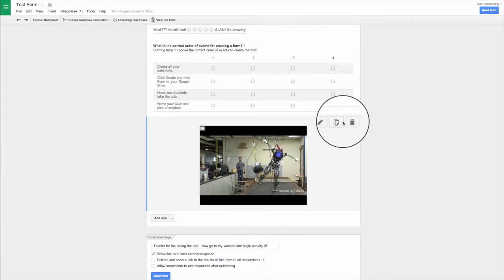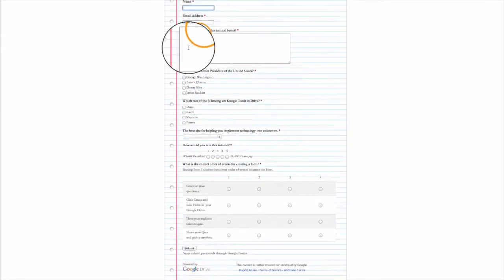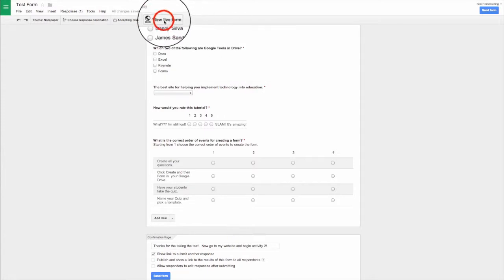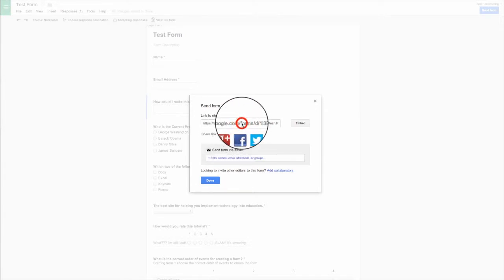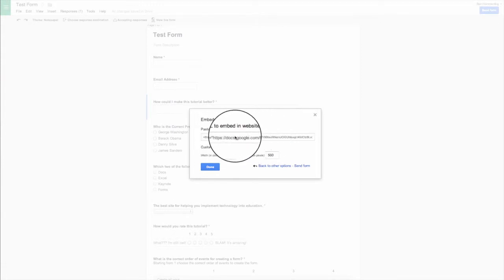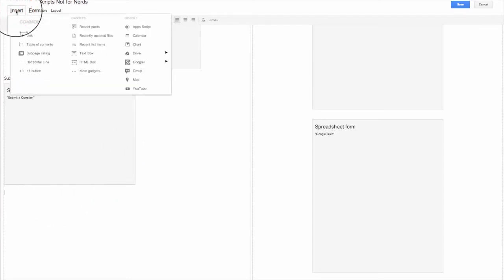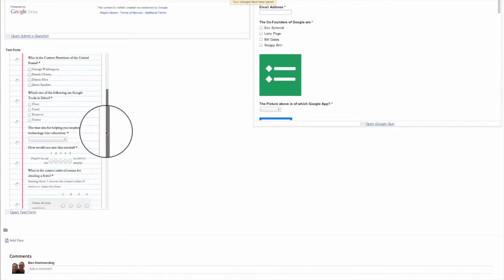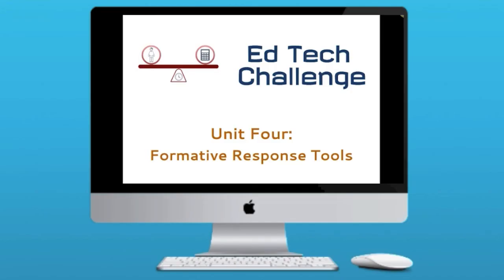ETC 4.3-5 Forms Sharing and Submission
This video is about ETC 4.3-5 Forms Sharing and Submission